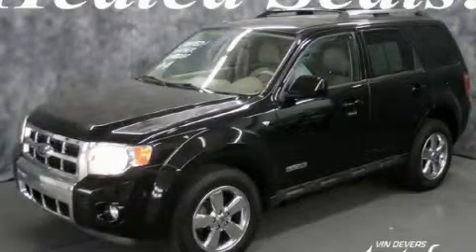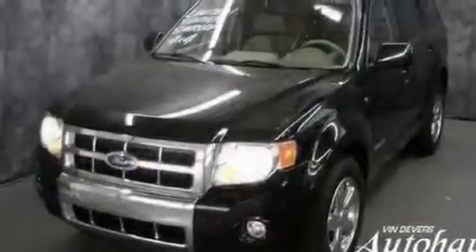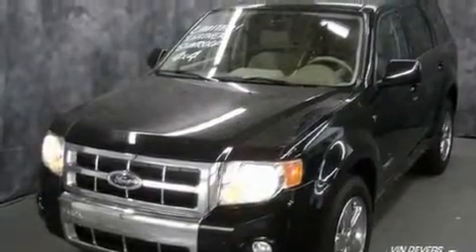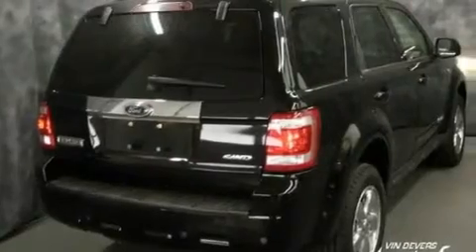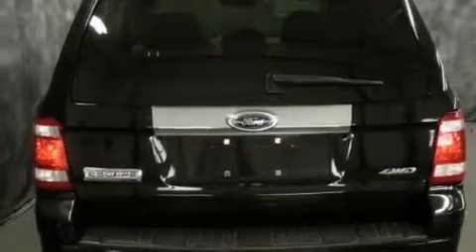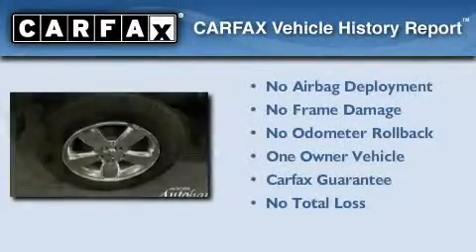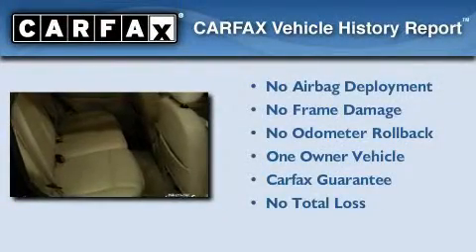2008 Ford Escape Sylvania OH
Year : 2008
 Make : Ford
 Model : Escape
 Engine : 3.0L DOHC SEFI 24-valve V6 Duratec engine
 Trans . : Automatic
 Exterior : Black
 Miles : 31,536
 Interior : Other

 2008 Ford Escape Sylvania OH